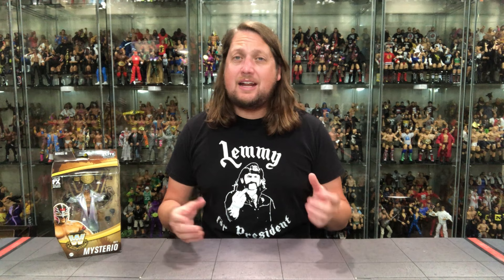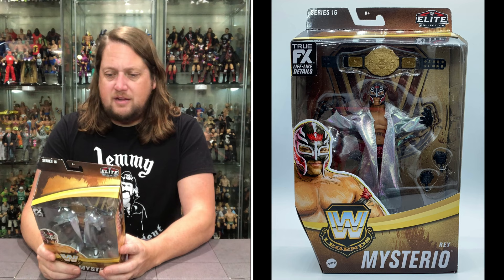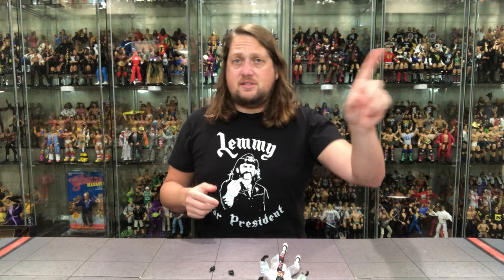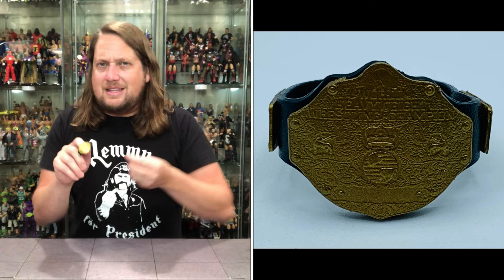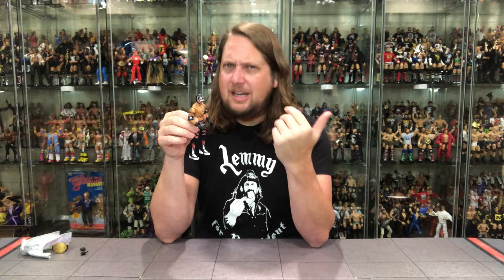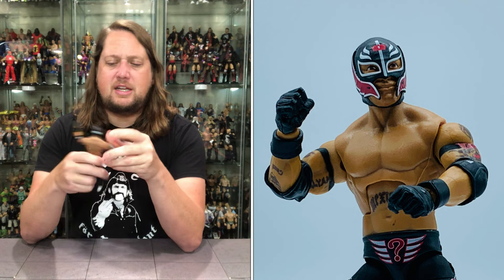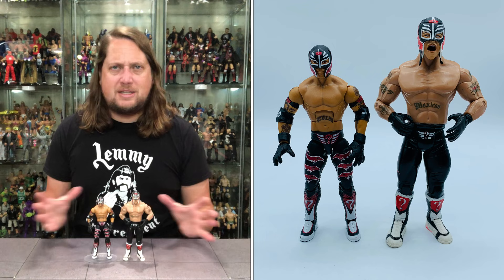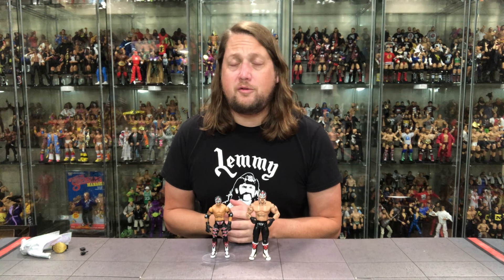Rey Mysterio WWE Elite Legends Series 16 Unboxing & Review!